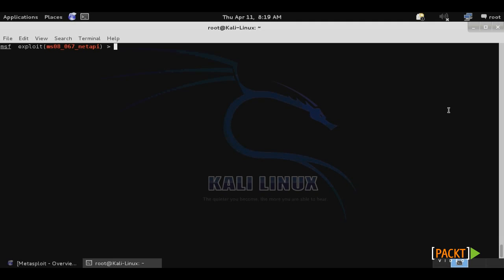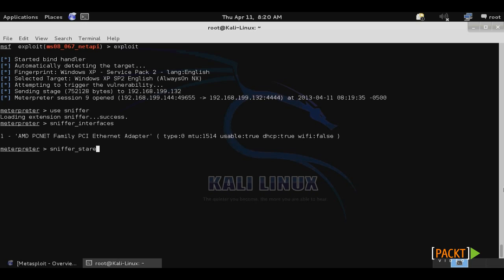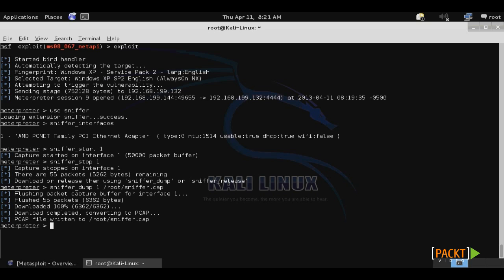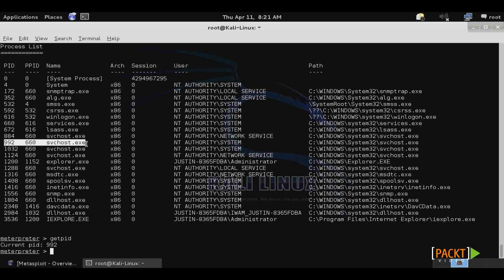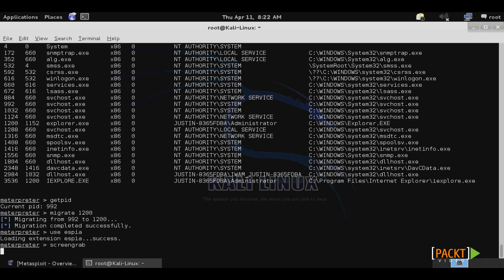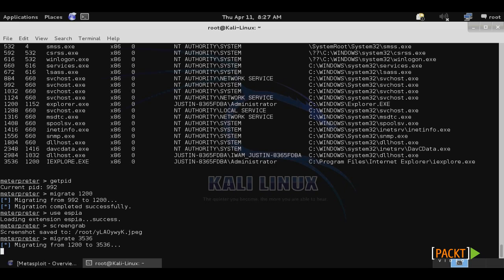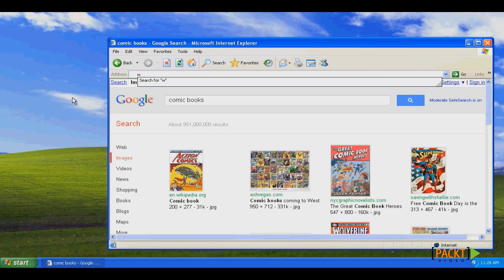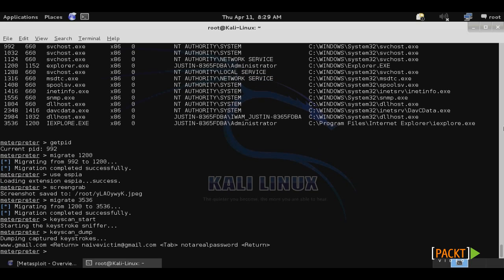c63 Meterpreter Advanced Exploitation